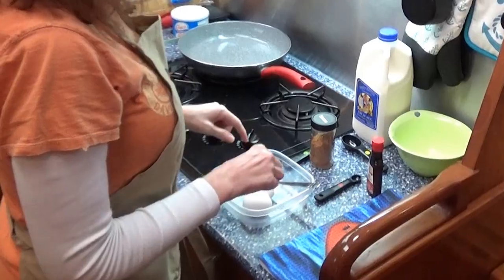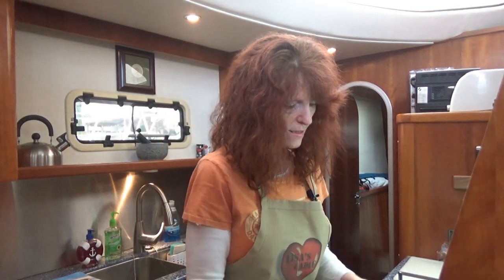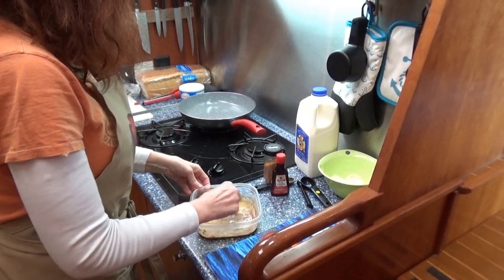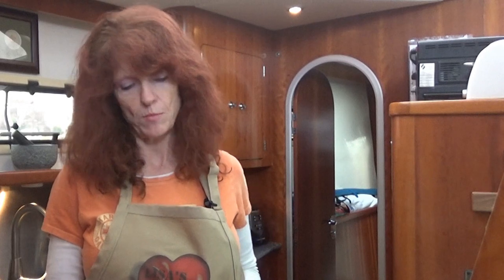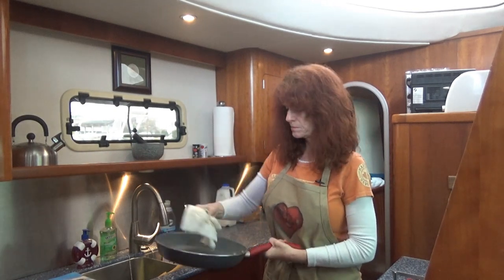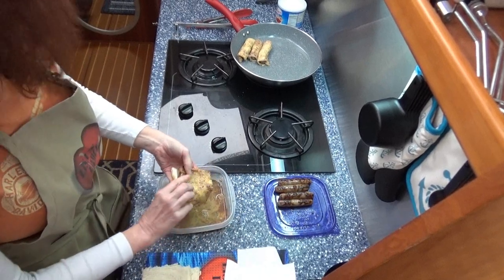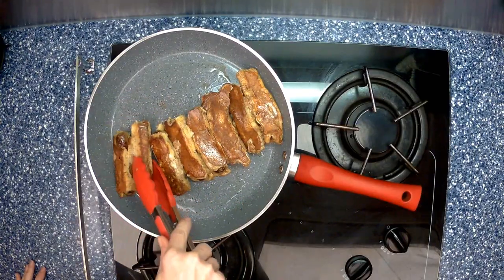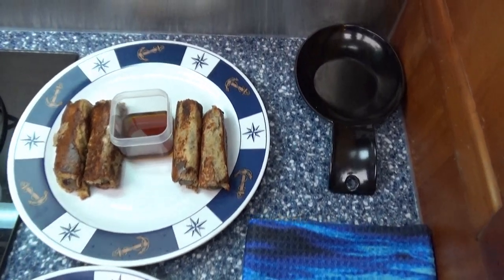Lisa's Ladle S1 E01 French Toast Roll Ups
In this episode of Lisa's Ladle, Lisa makes some tasty breakfast treats perfect finger foods for those late-night watches during a  long ocean crossing.  Her French Toast Roll-Ups are perfect with sausage links, cherry filling or any other delicious stuffing.

Featured Spice Rack in Lisa's Ladle